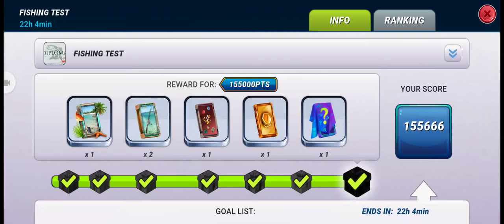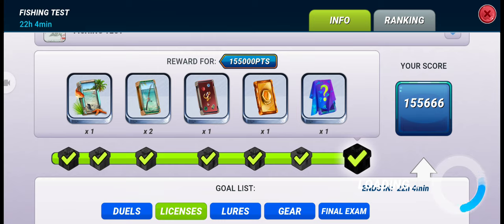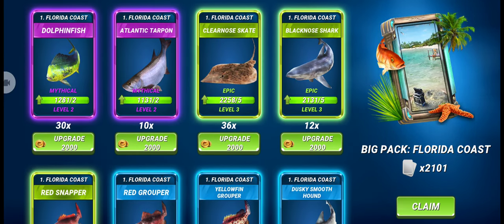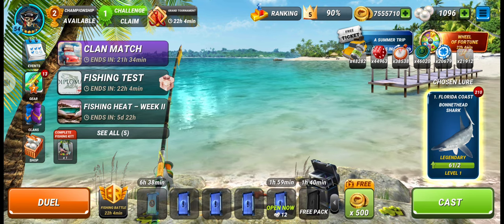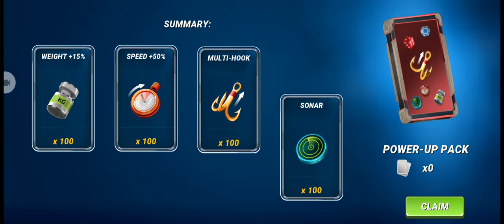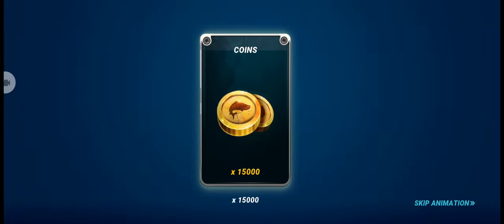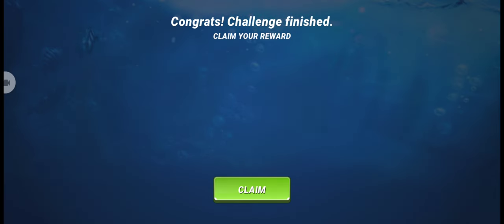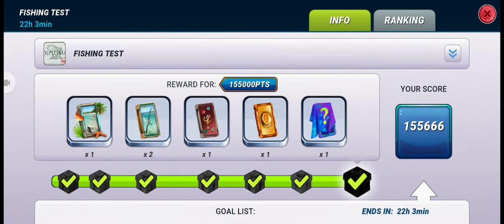Black Box Of 15 August,2022.